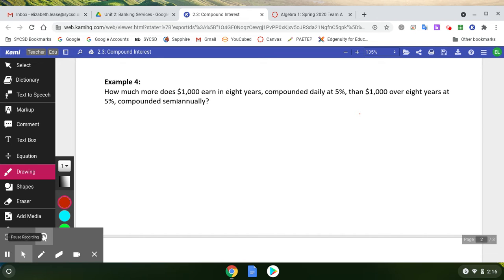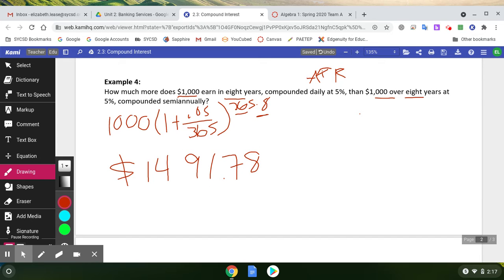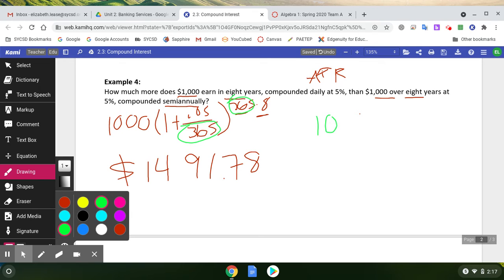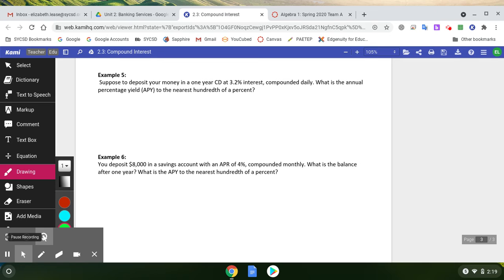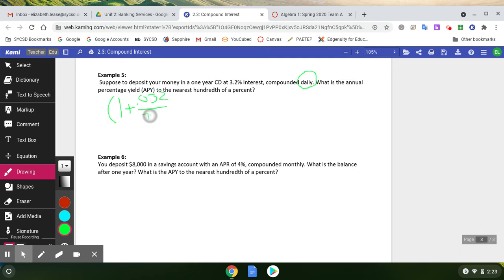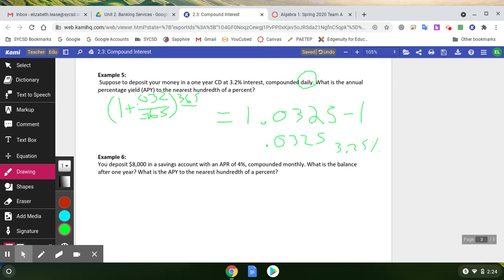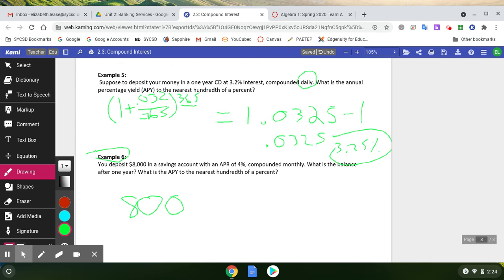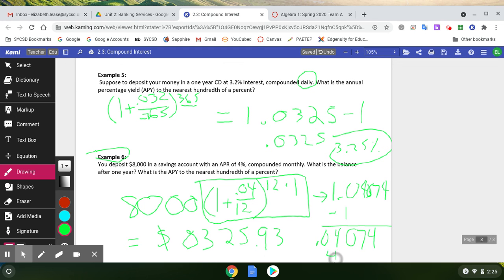2.3 Notes Examples 4-6